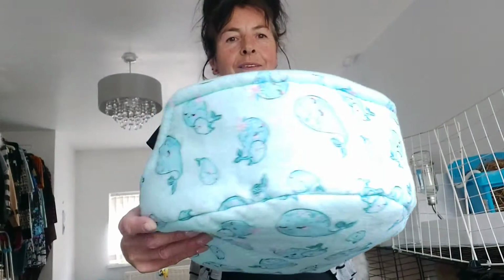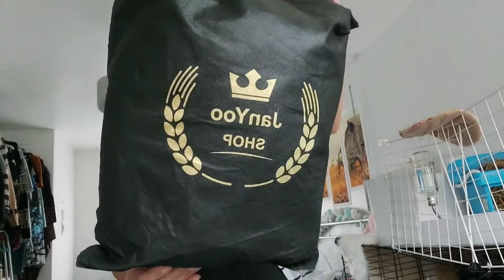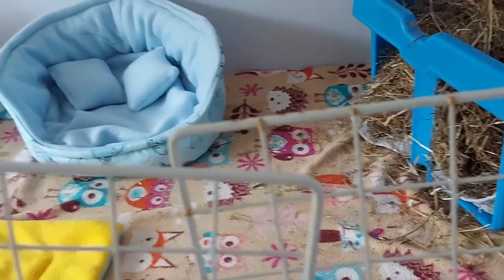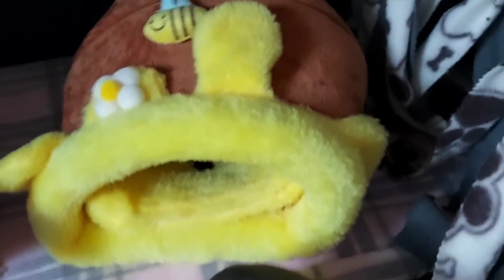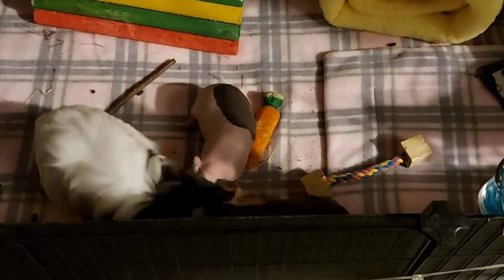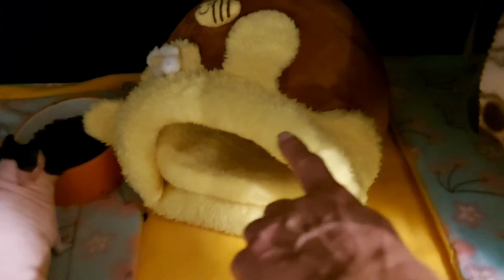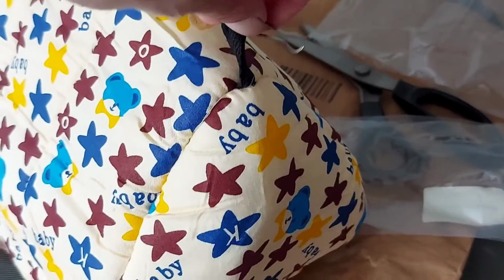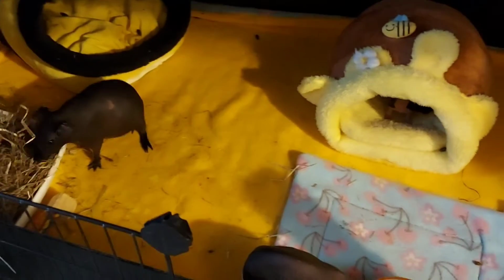Guinea pig haul. & newborn babies